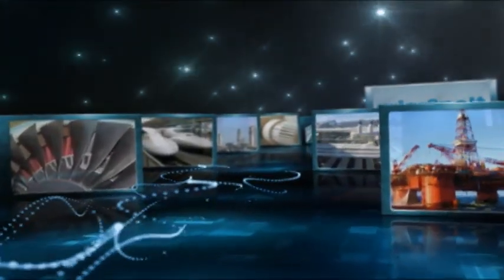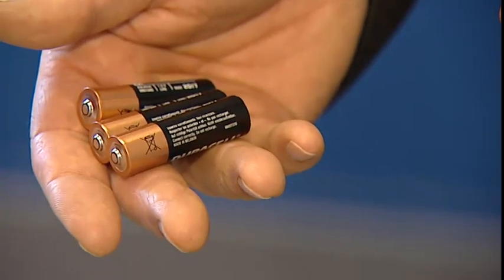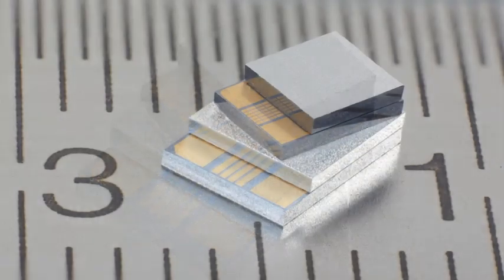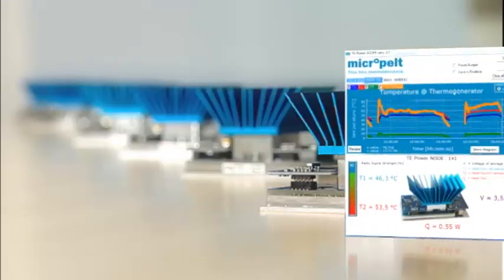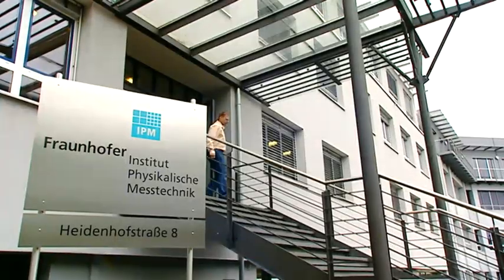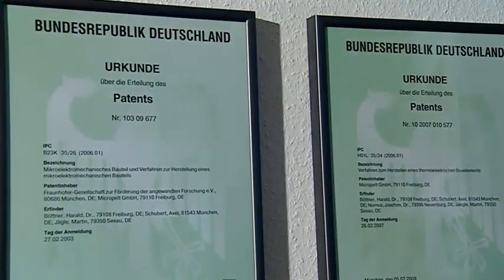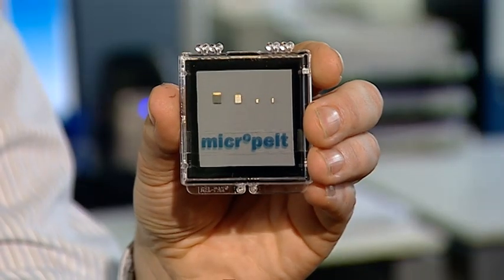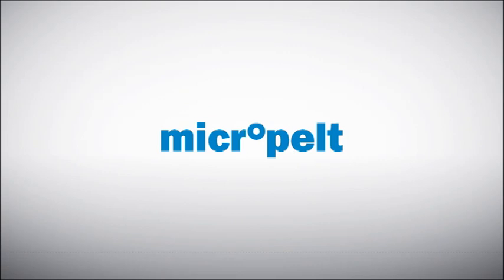Micropelt Company Movie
Thermal energy harvesting chip-thermogenerator converts heat into electricity.
Micropelt develops, produces and markets the world's smallest and most effective thermoelectric elements for clean-tech micro energy harvesting, thermal sensing, cycling and cooling.

Micropelt is based in Germany with headquarters and production facilities.